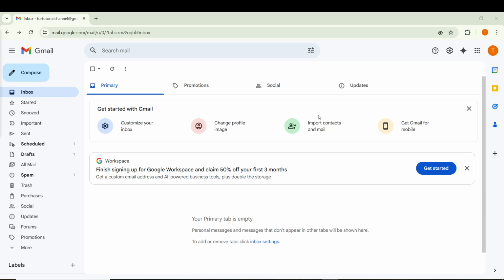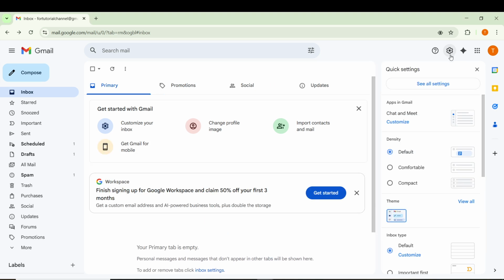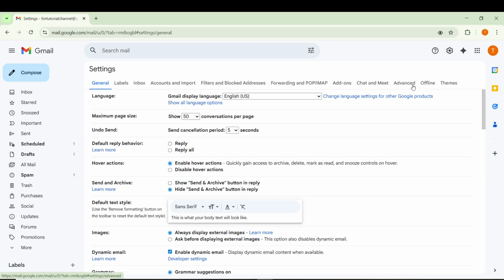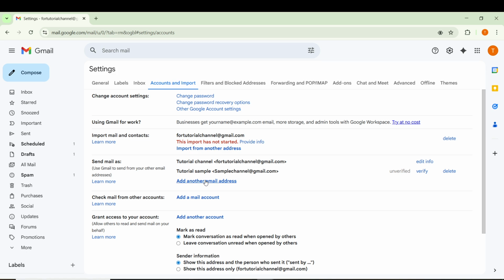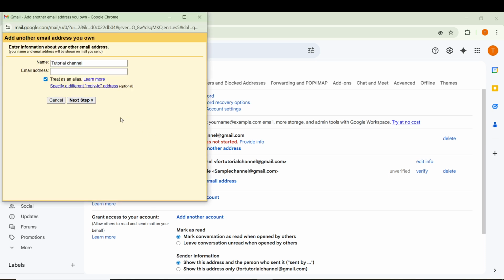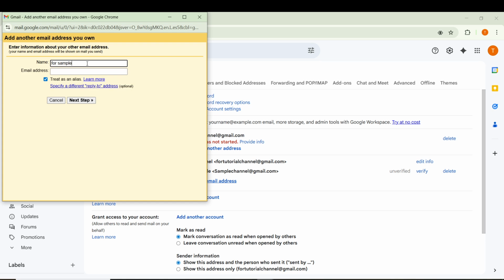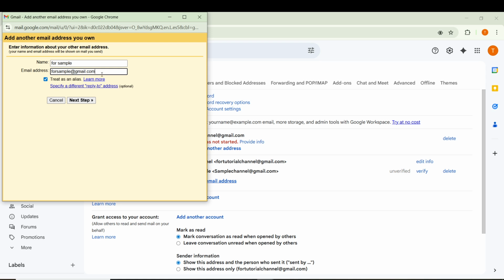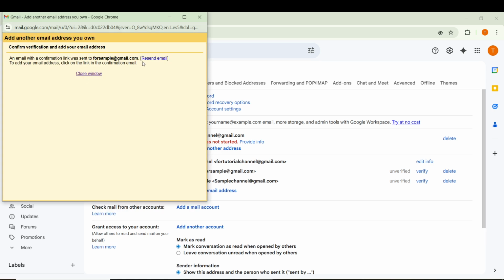How To Set Up Smtp Server In Gmail Simple [2026 Guide]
In today's video we cover: How To Set Up Smtp Server In Gmail Simple, Gmail SMTP configuration, send email from third party app Gmail, Gmail outgoing mail server, SMTP port 587 setup, Gmail app password guide, connect website to Gmail SMTP, Gmail SMTP server address, simple SMTP setup Gmail, Gmail relay service, SMTP authentication Google, professional email delivery, Gmail SMTP settings tutorial, enable SMTP in Gmail, secure mail server configuration

-Google Drive
-Google Meets
-Google Sheets
-Google Chrome
-Google Forms
-Google Gmail